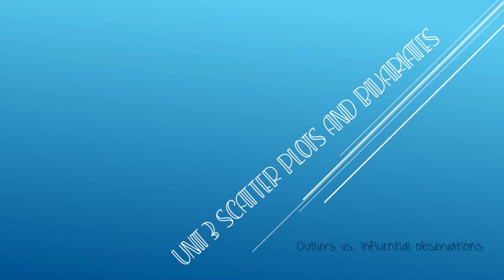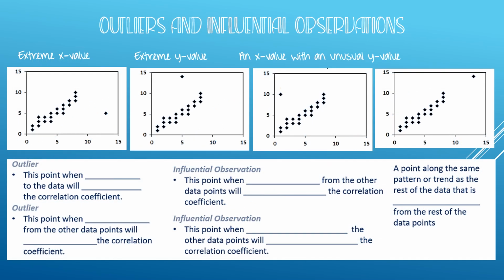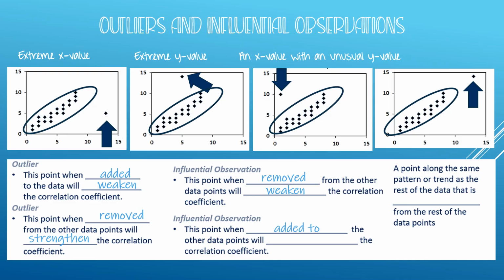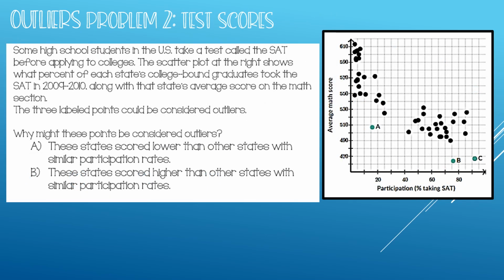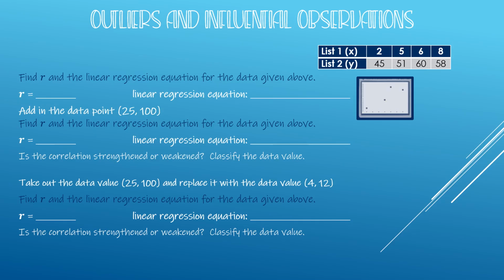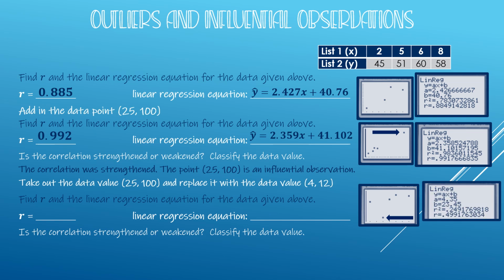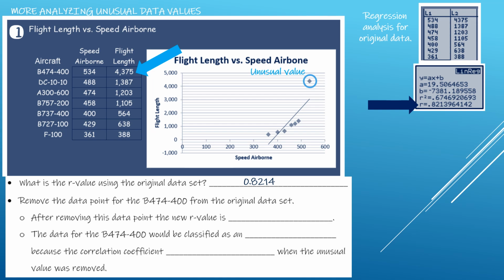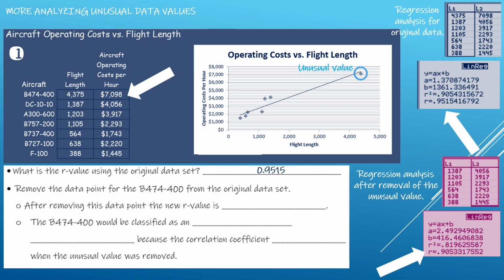INFLUENTIAL OBSERVATIONS OUTLIERS